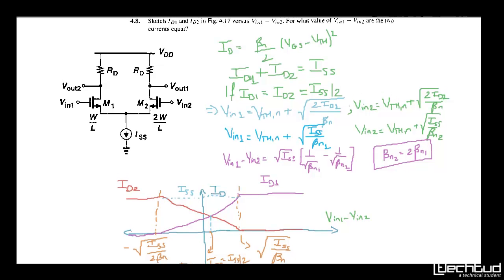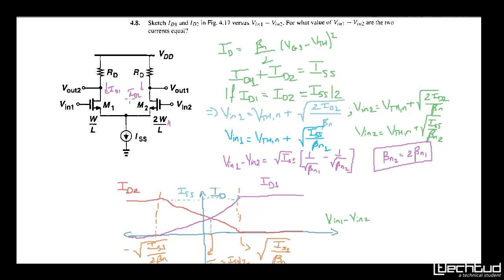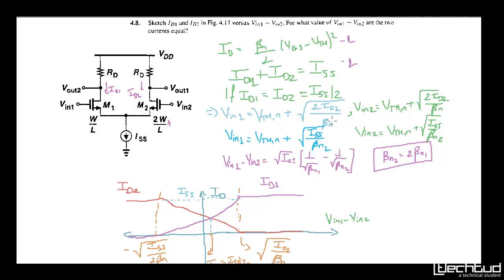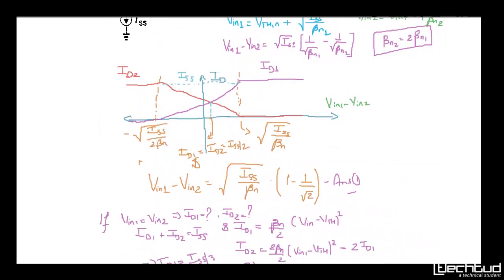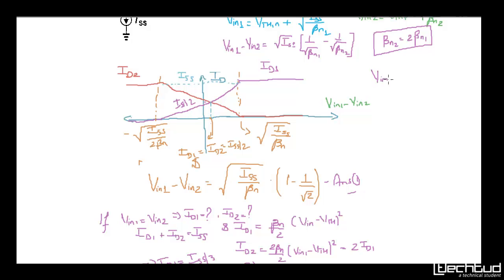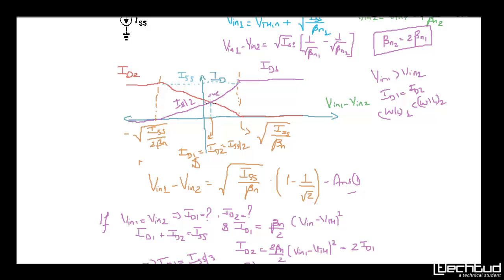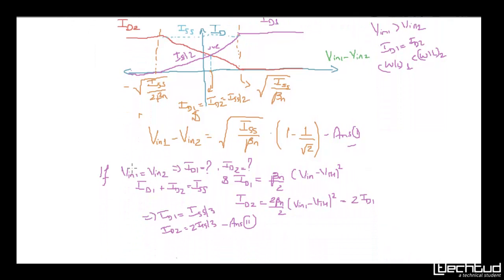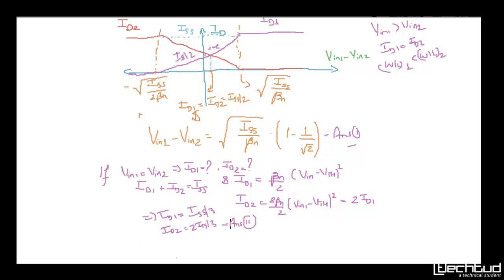Analog VLSI: Problem Session-8 Differential Amplifiers